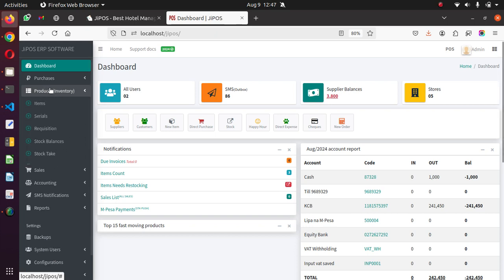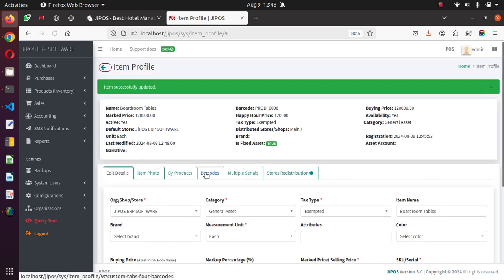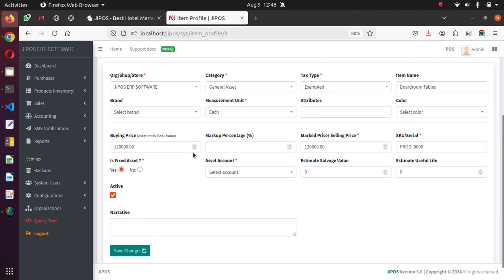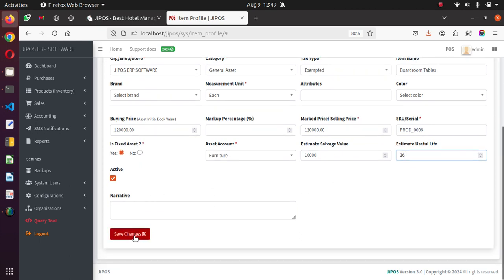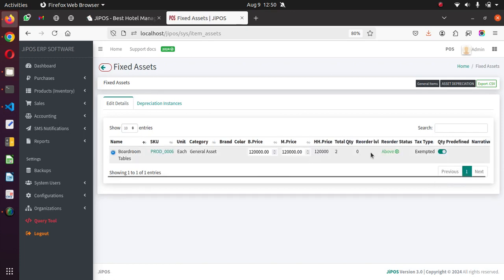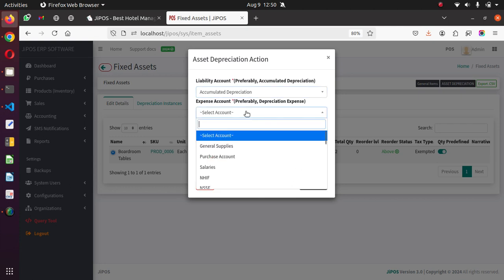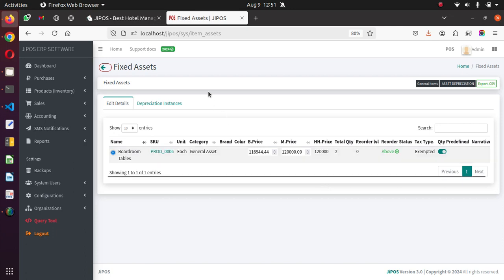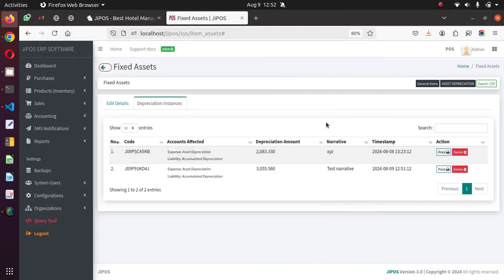How to add Fixed Assets and track Asset DEPRECIATION values in JiPOS V3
✨ In this video, we look into item registration in JiPOS, showcasing its unparalleled Inventory Management feature. Streamline your business operations with seamless item registration and take control of your inventory like never before!

🔍 Key Features Highlighted:

🔹 Effortless Item Registration: Discovering how JiPOS simplifies the item registration process, making it a breeze for your team. Say goodbye to complexity and hello to efficiency!

🔹 Real-time Inventory Updates: Watch as JiPOS ensures your inventory is always up-to-date. No more guesswork or manual checks – JiPOS keeps you in the know, always.

🔹 Barcode Integration: Learn how JiPOS seamlessly produces barcodes, providing accuracy and speed in managing your stock.

🔹 Multi-location Inventory Control: Whether you have one store or multiple locations, JiPOS gives you centralized control, ensuring consistency across all outlets.

📧 We'd love to hear from you. Drop your comments below, and our team will be happy to assist.